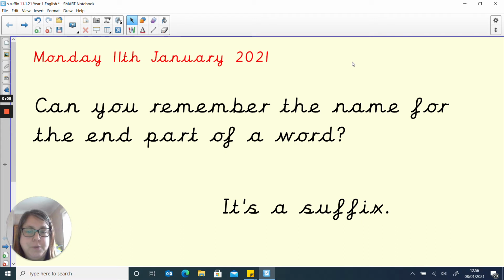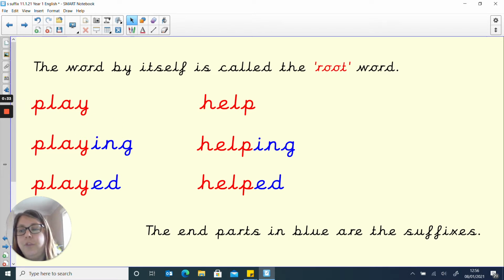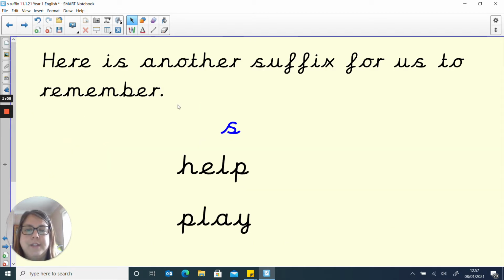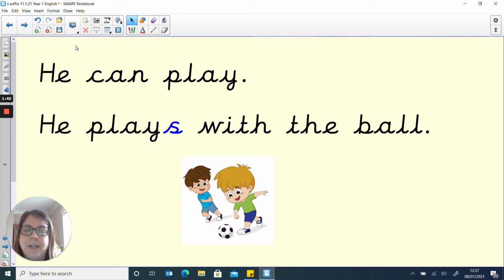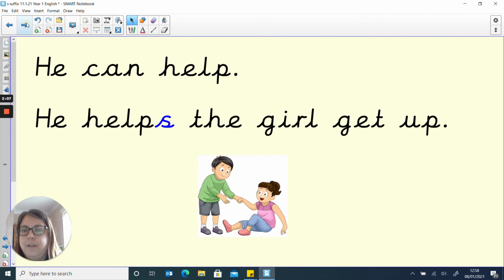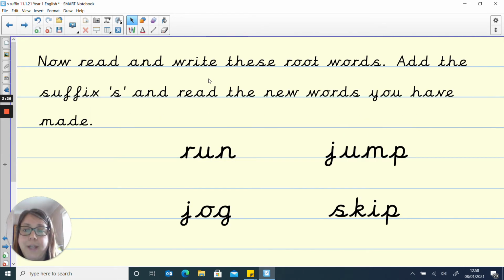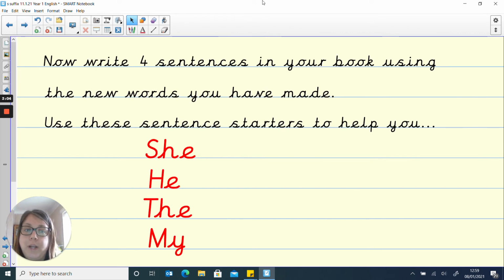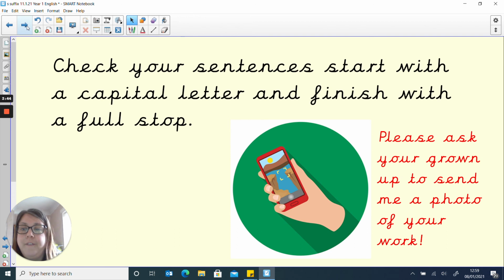Year 1 Nottingham Suffix s 11 01 21